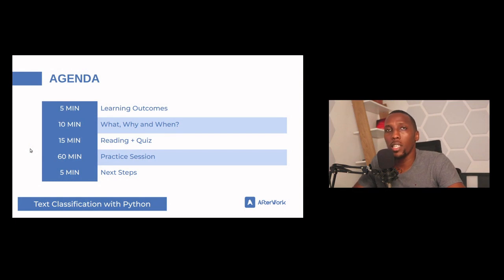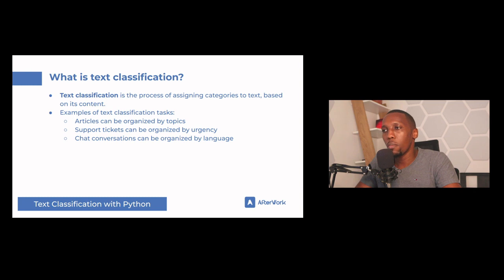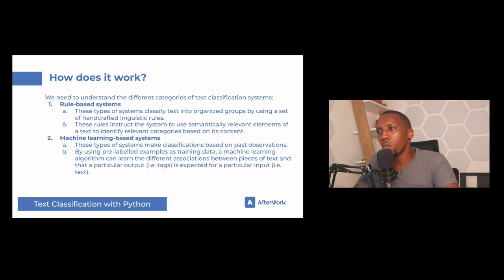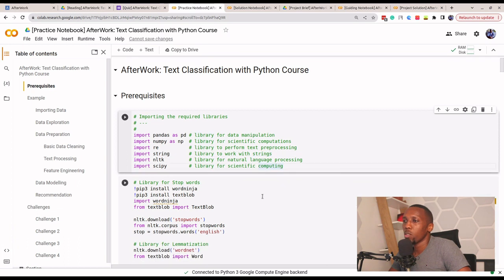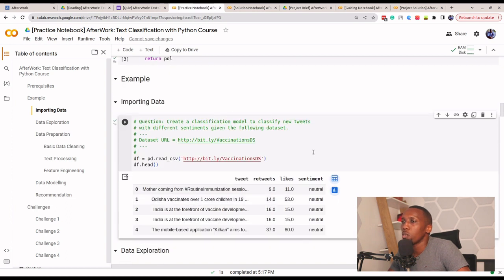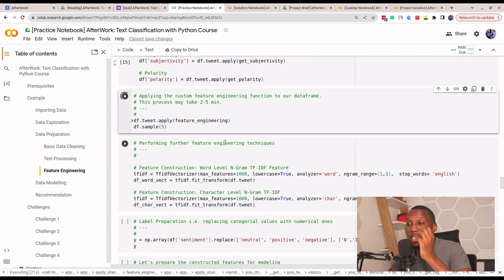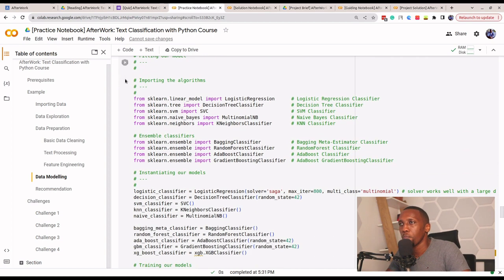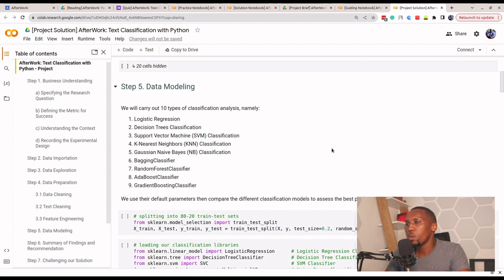Text Classification with Python | Course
Resources

1. Data Science with Python
2. Data Engineering with Python
3. Machine Learning with Python
4. Data Analytics with Python
5. Data Science with R
8. Data Science for Healthcare